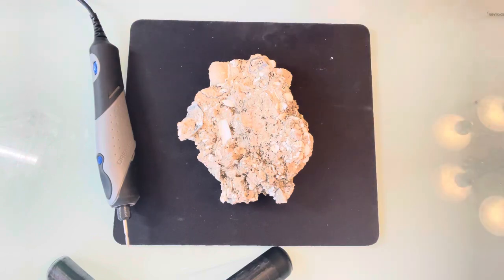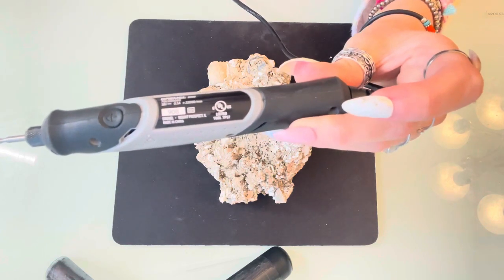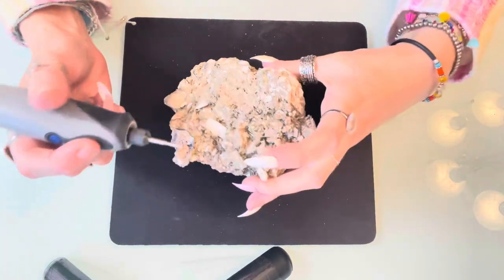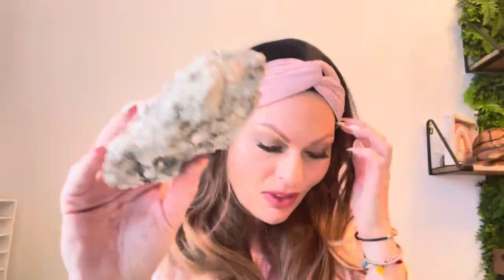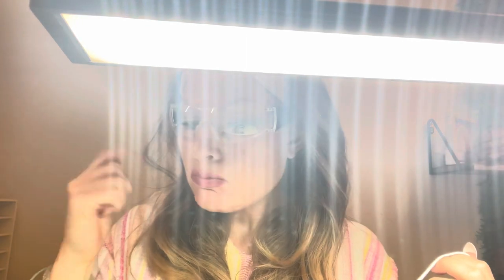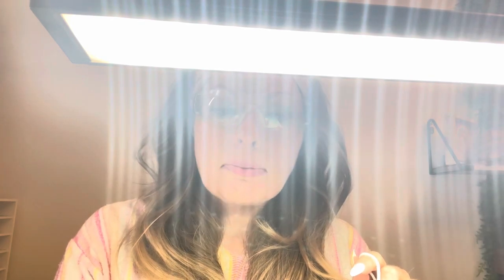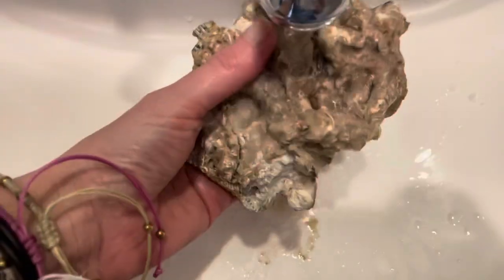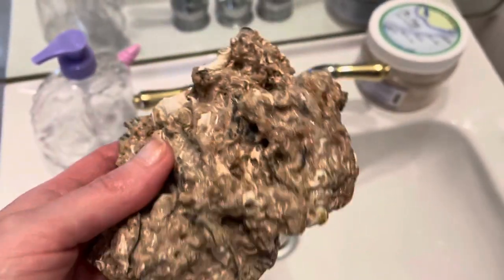Drilling 2 million + year old shell rocks from florida! What’s inside?!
🐚🌊SoSHELL Media🌊🐚
Made by the sea, found for you™️

@owlsnestcrystals (live sales)
@florida_shelling (more live sales)
@WildAuraOcean (no lives, just a combination of both accounts)

Florida Shelling:

INVITE US TO YOUR MUSEUM, BEACH/SHELL SHOW, MOTIVATIONAL TALKS, ORGANIZATIONS, NONPROFITS, EVENTS, PODCASTS, GRAND OPENING, PRODUCT LAUNCH OR TO MODEL: or

WAYS TO MEET US: Shell/gem shows and conventions. For updates on shows we will be attending visit our Instagram account or FB page then under events.

🐌Physical mail: Please email